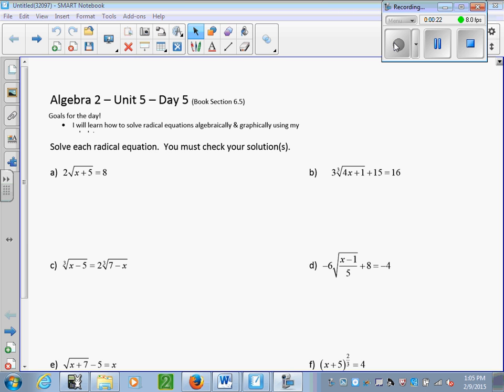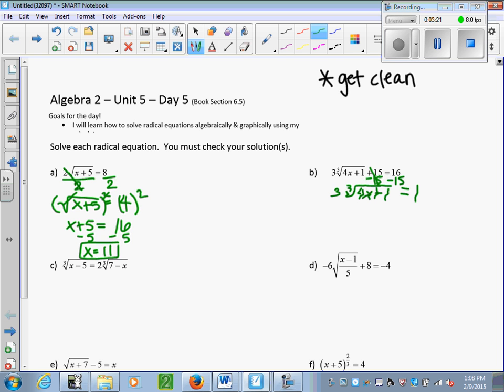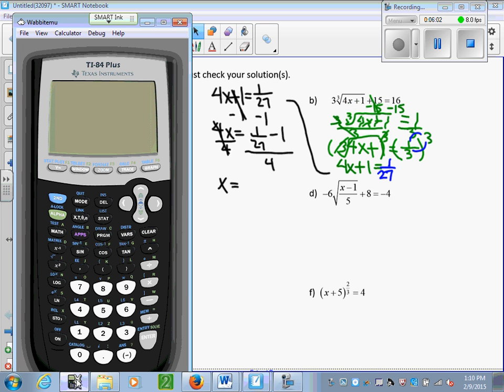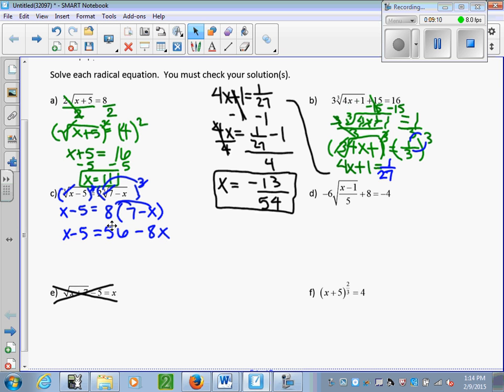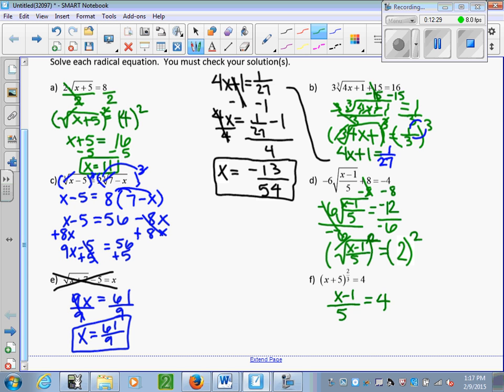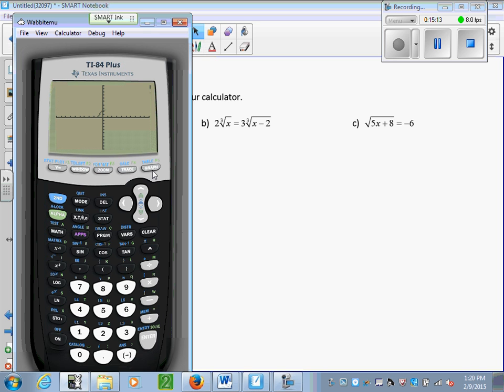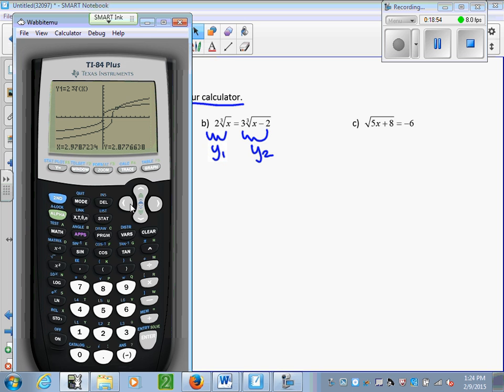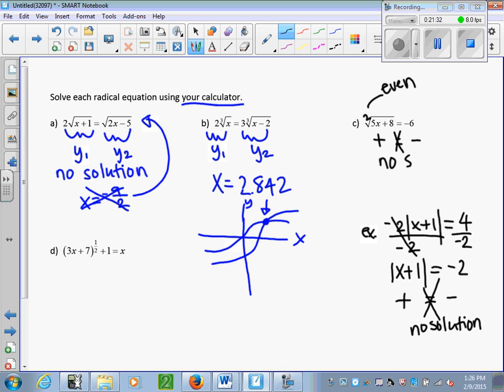Unit 5, Day 5 Solving Radical Equations